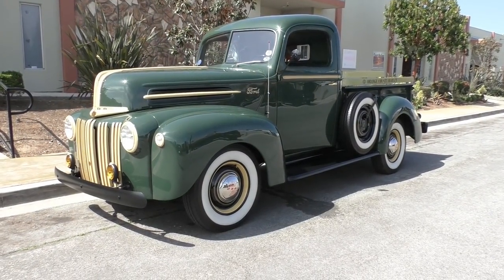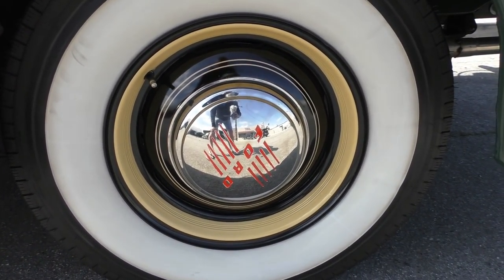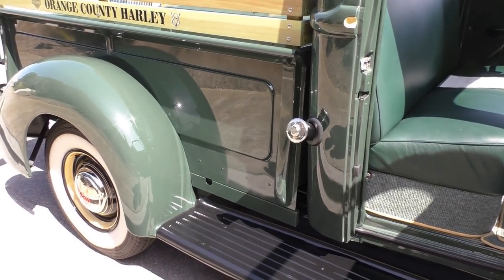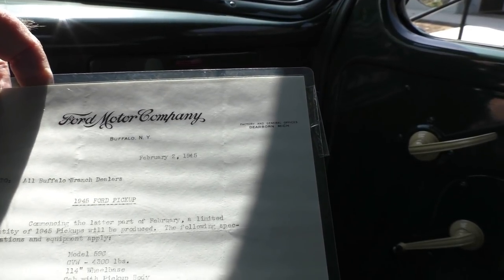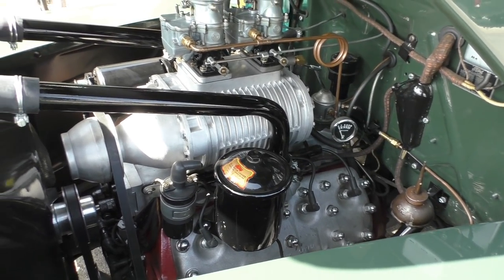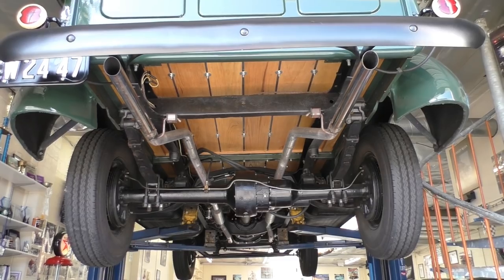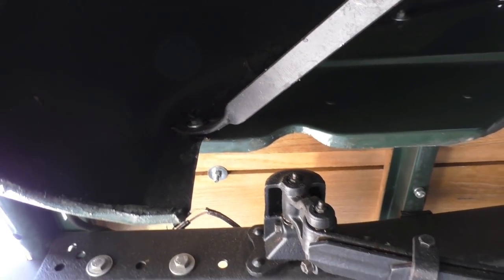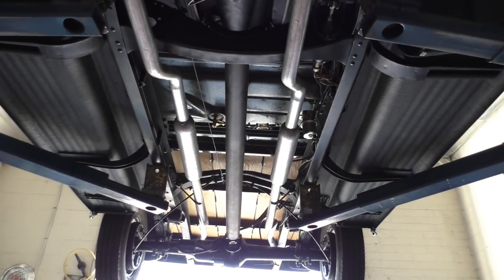1945 Ford Pick-Up Dearborn & AACA Award Winner (SOLD)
1945 Ford Pick-Up Dearborn & AACA Award Winner.